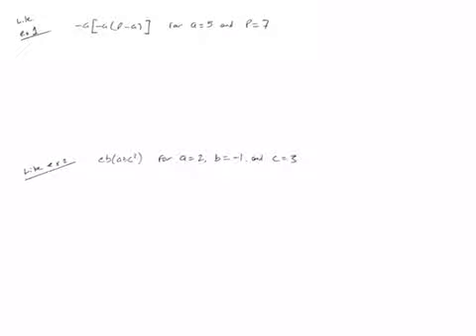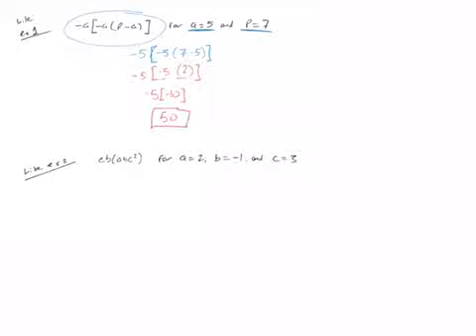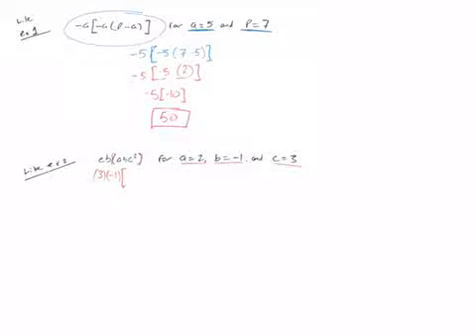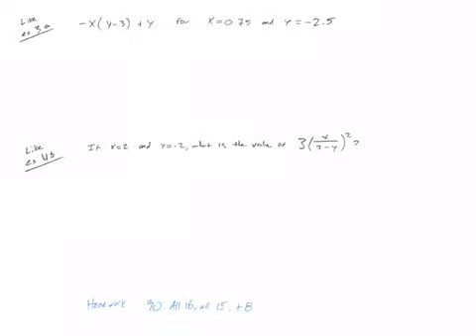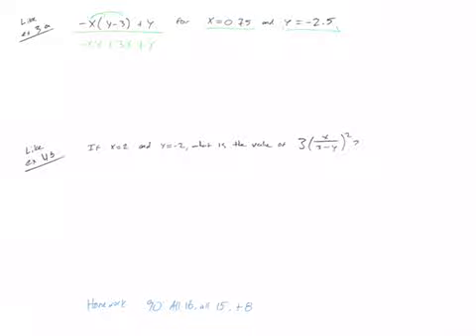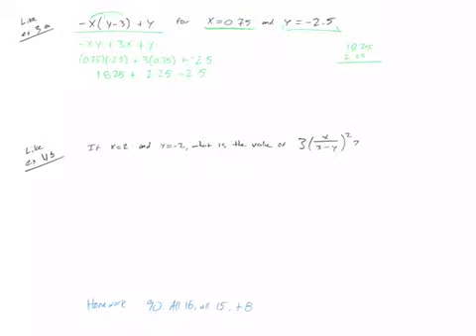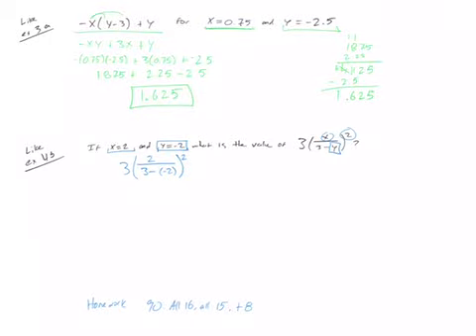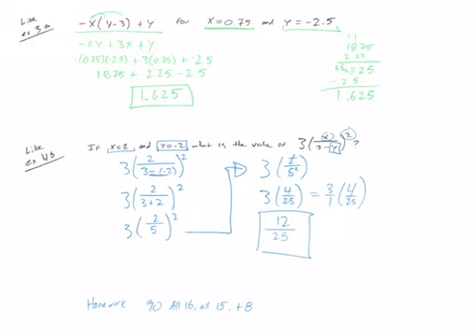Algebra 1 Lesson 16